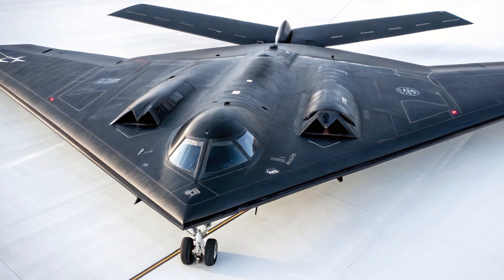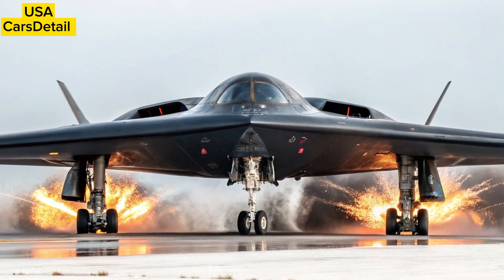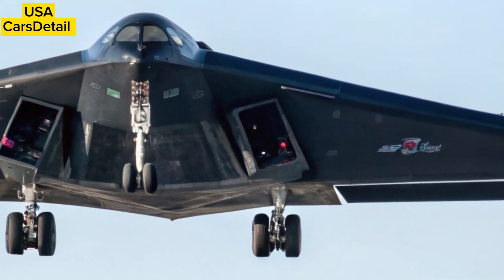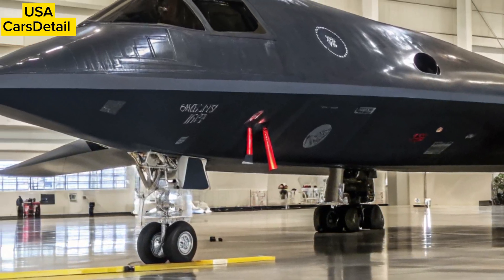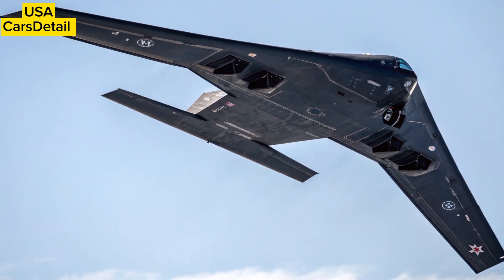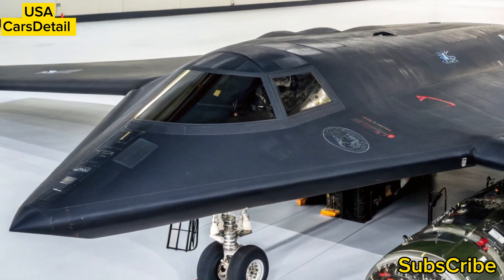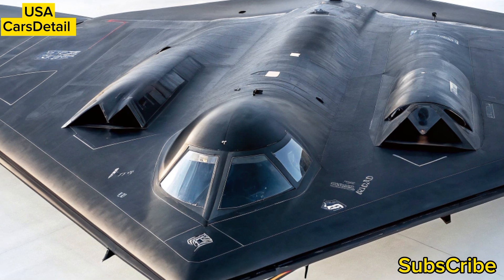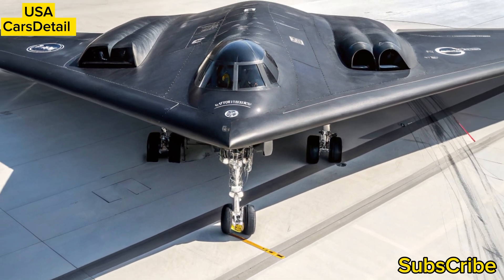INSIDE the SECRET B2 Bomber: What the U.S. Air Force Doesn’t Want You To Know!”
Ever wondered what makes the legendary B2 Bomber so stealthy and untouchable? In this video, we take you deep inside America’s most secretive flying wing — uncovering mind-blowing facts, hidden capabilities, and classified tech that keeps this beast ahead of its time. From radar-evading design to its insane nuclear power, you won’t believe what this bomber can really do! Stay till the end for shocking details the Air Force rarely reveals.